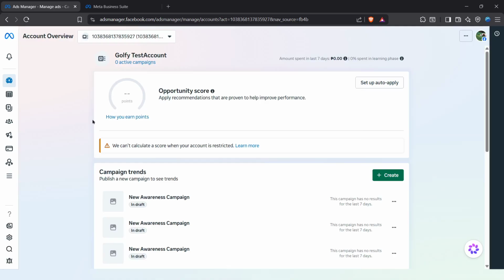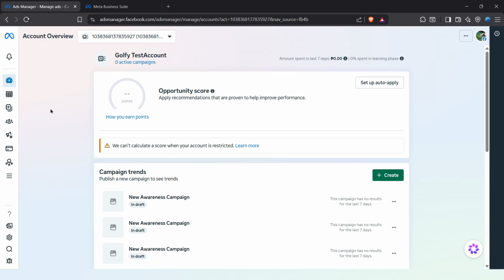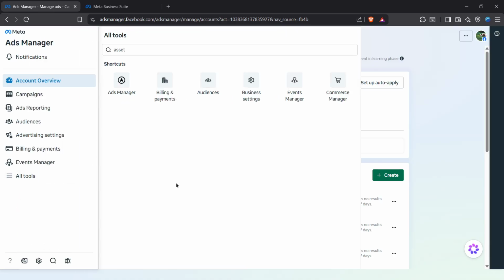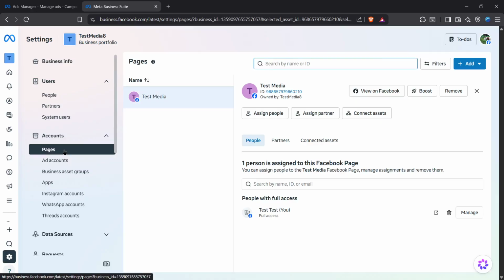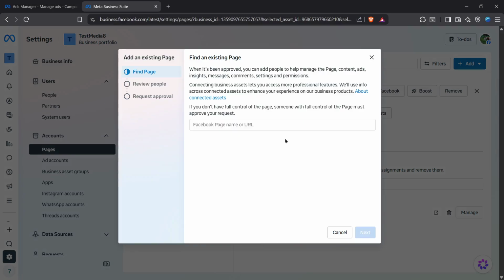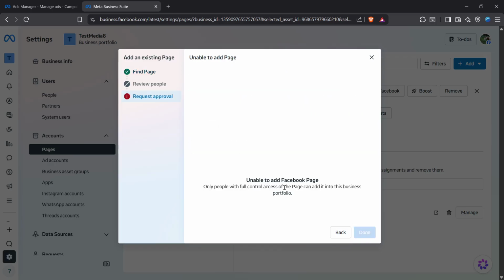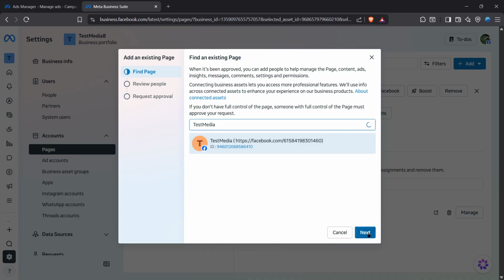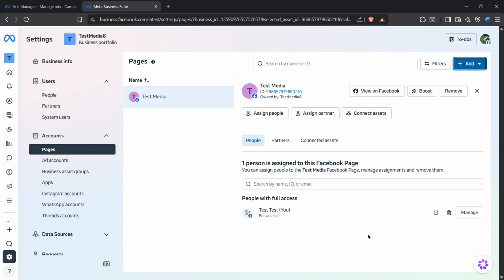How to Add a Facebook Page to Meta Business Suite (Step by Step)